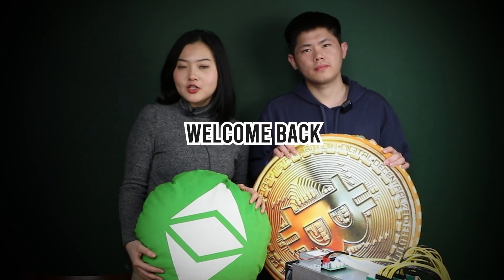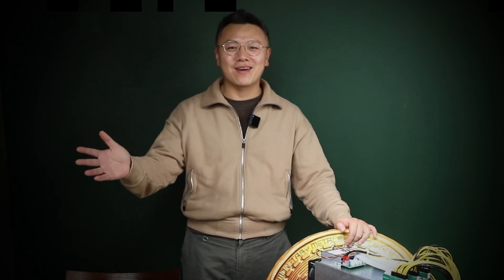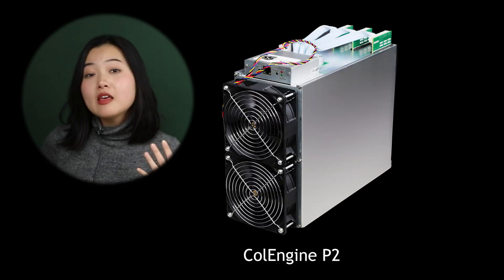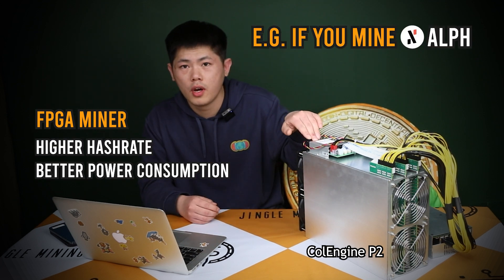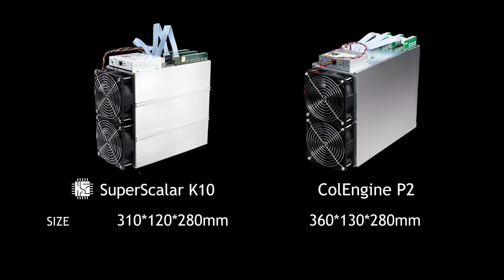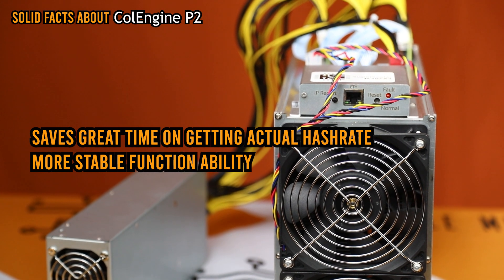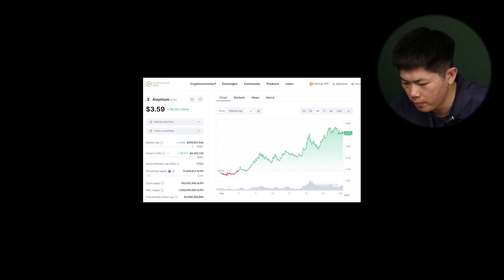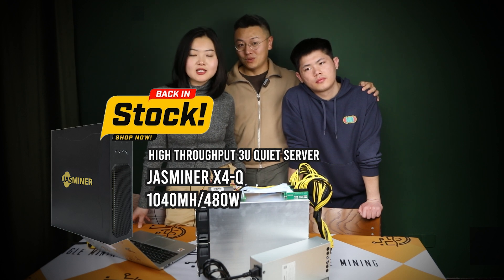Quick Review of ColEngine P2: New FPGA Miner in Stock!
In this video, Laura, Cyril and Nain are going to take a quick review of our new FPGA Miner, ColEngine P2! ♥

👉Just a FYI, Jasminer X4-Q 1040MH/480W is also back in stock! 👈

Feel free to reach us!

Chapters:
0:00 Greetings & Introducing New Colleague
0:41 Disclaimer
1:47 Quick Review of ColEngine P2
4:58 New In Stock